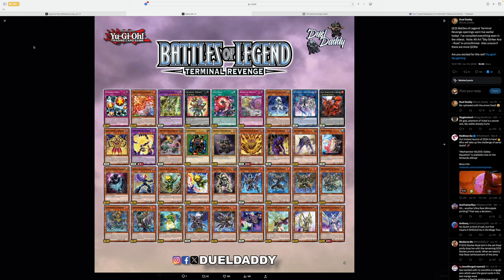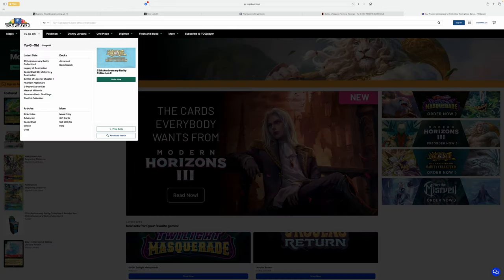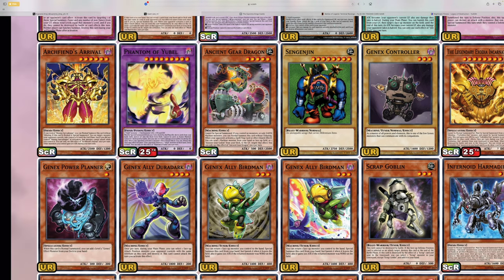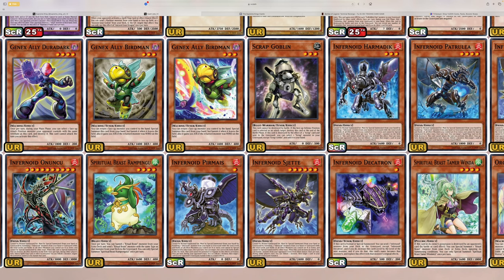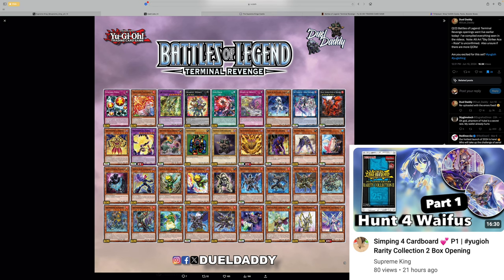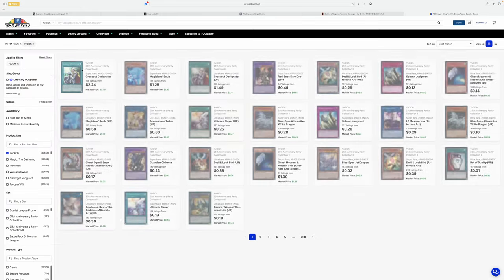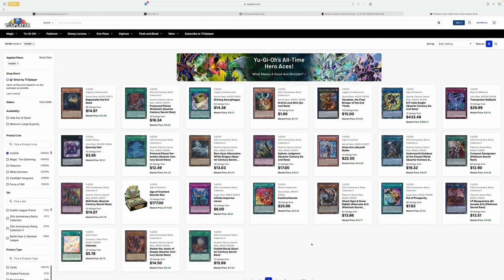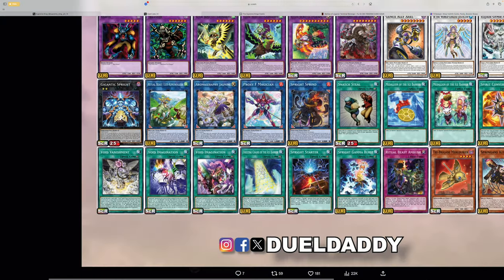Buy or Bye | Is Yugioh Battles of Legend: Terminal Revenge Worth Buying 🤔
Konami has sent out boxes Battles of Legend: Terminal Revenge to their favorite YouTuber, now YOUR favorite YouTuber (me ❤️) will analyze if the set is even worth buying 😃
📱 𝗦𝗢𝗖𝗜𝗔𝗟 𝗠𝗘𝗗𝗜𝗔 📱
► MASTER DUEL ID (Add Me!!!): 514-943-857